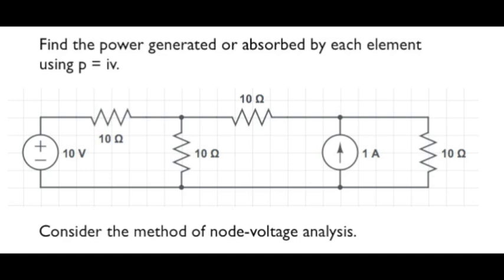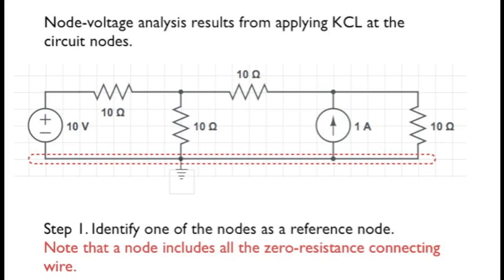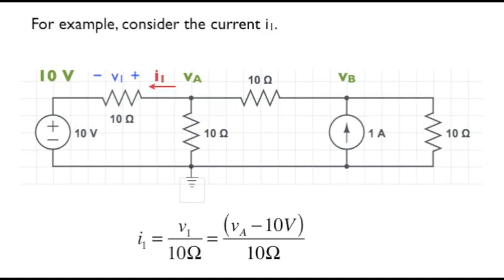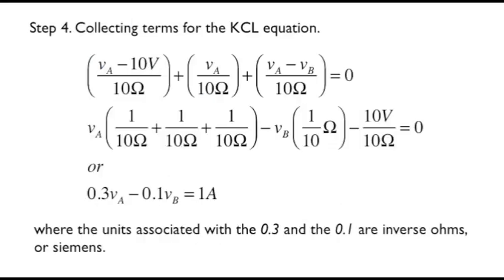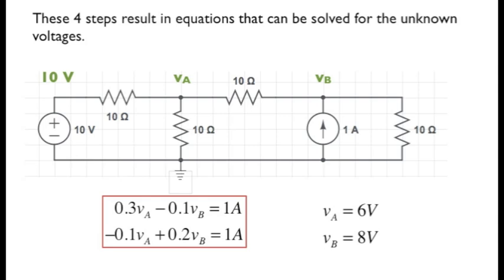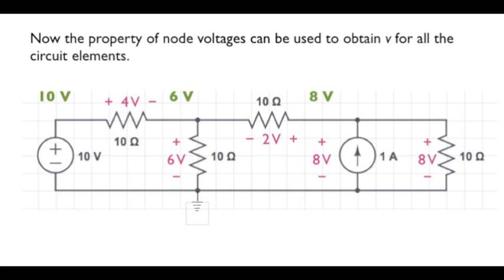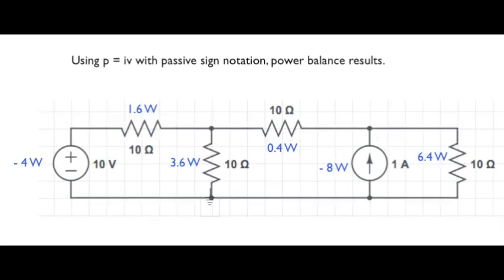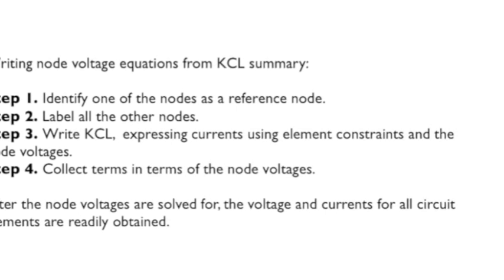ECE 201 Lesson 8. How to write node voltage equations from KCL.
The lesson demonstrates by example how to write node voltage equations by applying Kirchhoff's current law.